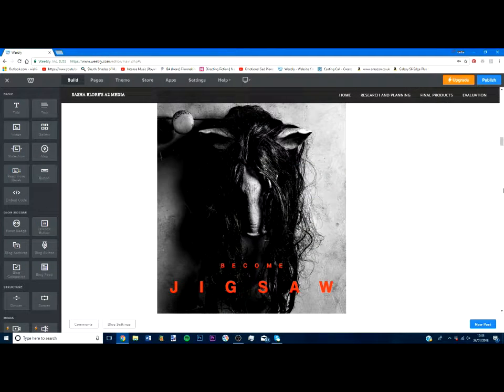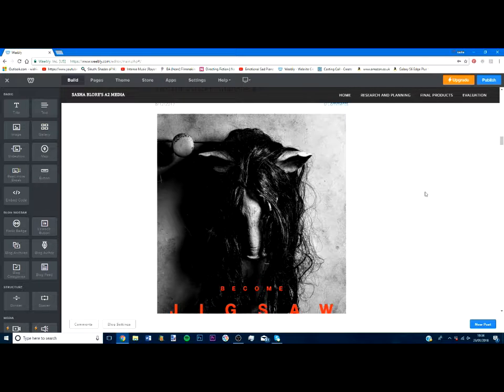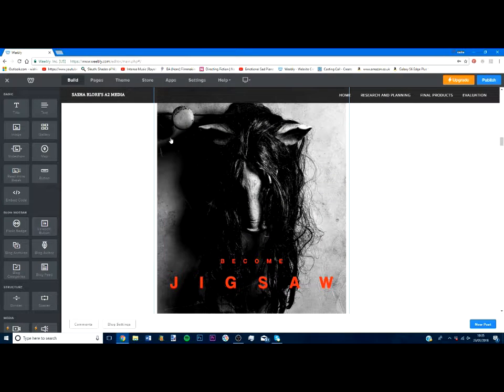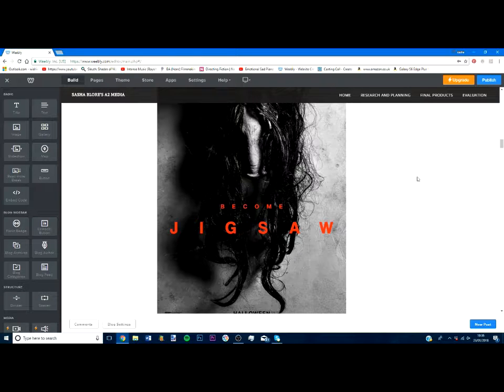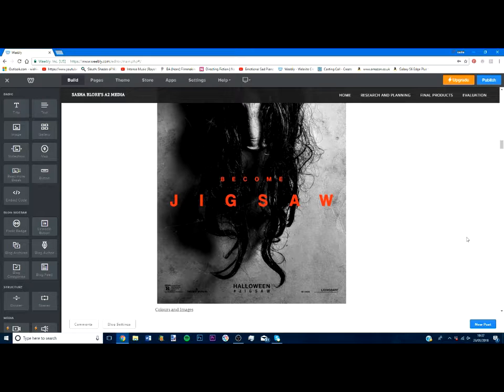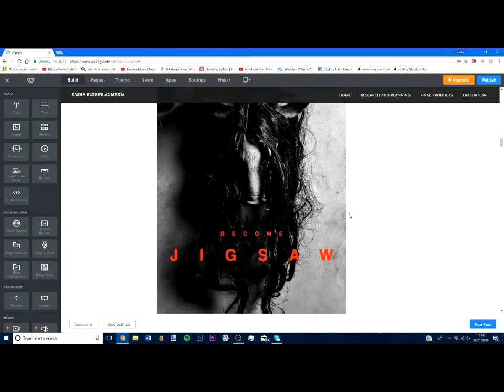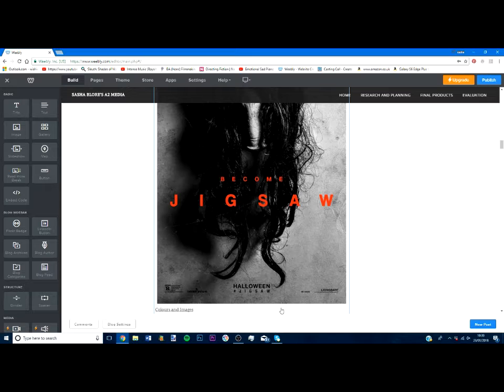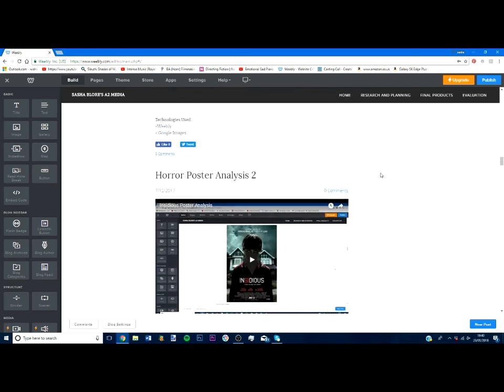Jigsaw poster analysis